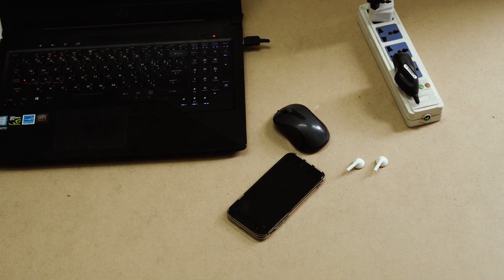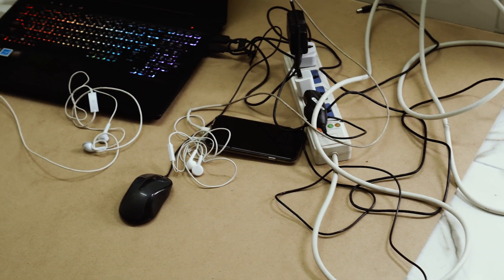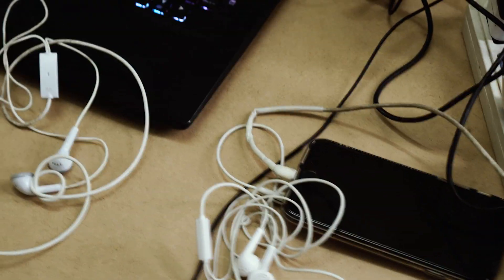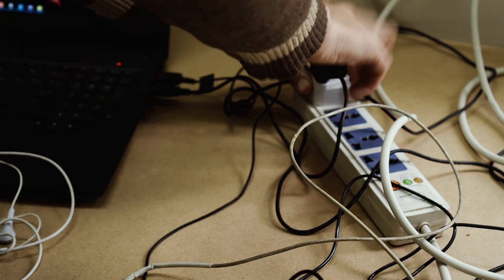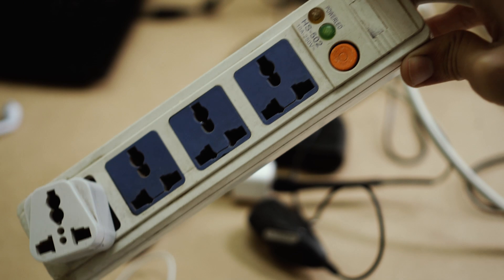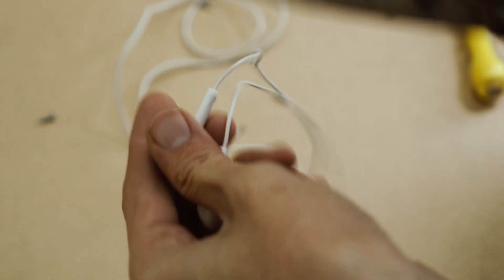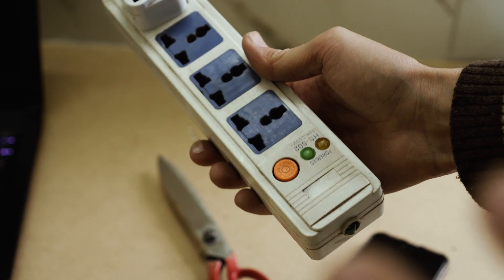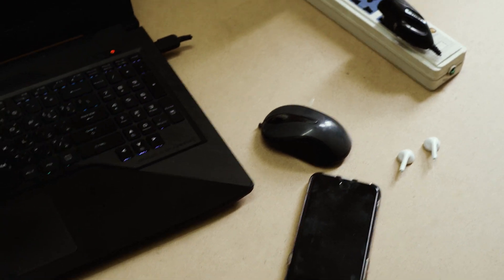How to Get Rid of Wires & Turn Wireless - $10,000 Saved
In this video I will show you how to get rid of all the annoying wires and turn them into wireless equipment, wired earphones to wireless earphones, wired mouse into wireless mouse, wired laptop charged into wireless laptop charger, convert mobile charger into wireless charger easily at home without spending huge money or even spending any penny.